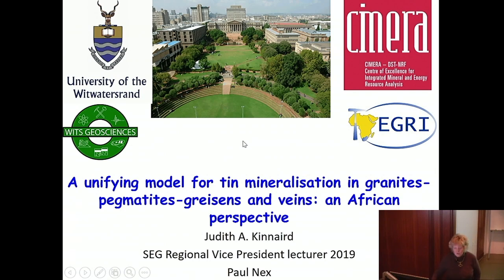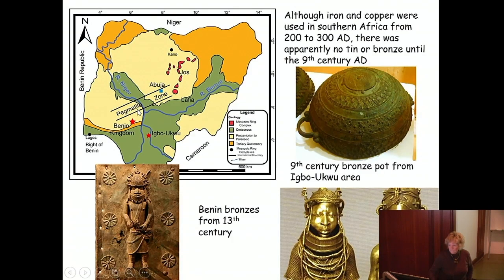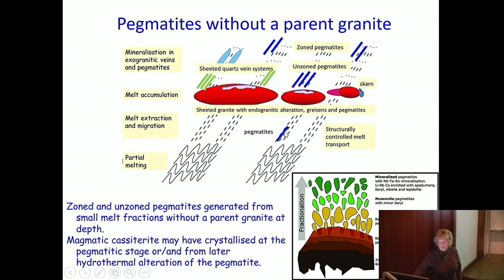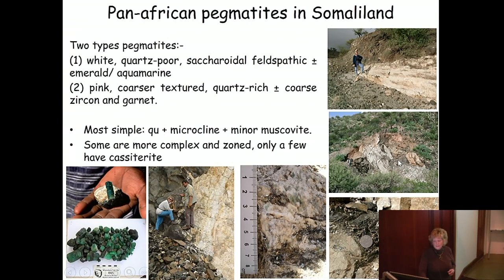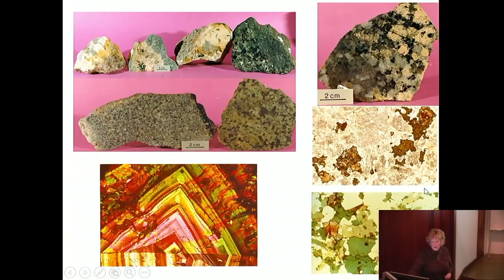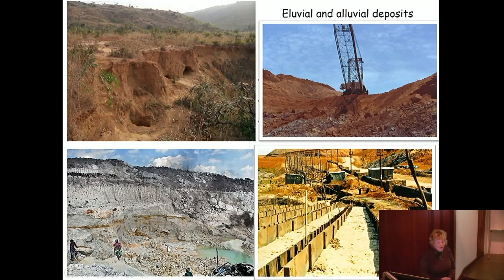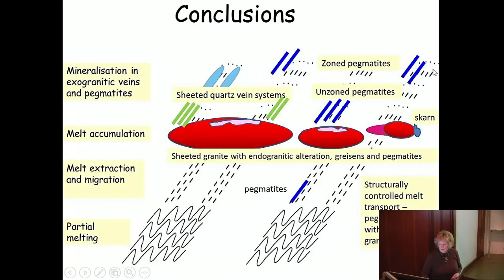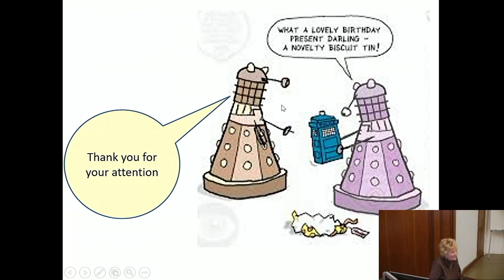Wits Geotalk - A Unifying Model for Tin Mineralization: an African Perspective - Judith Kinnaird